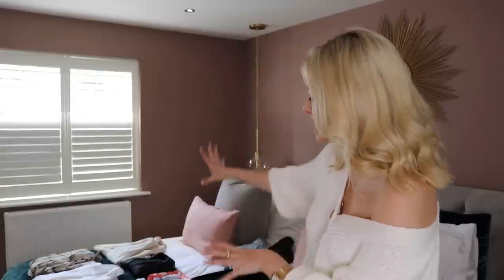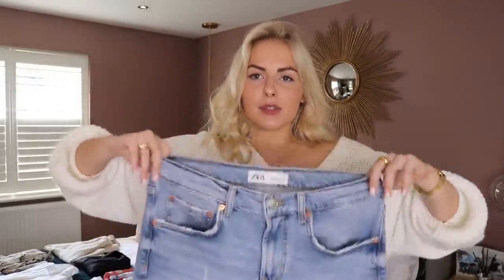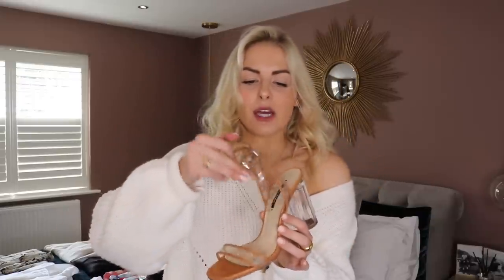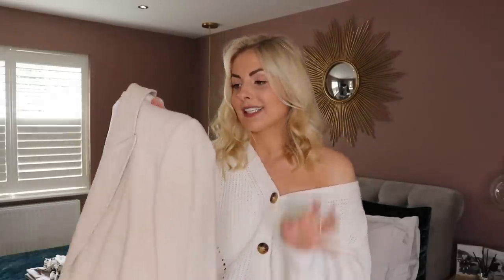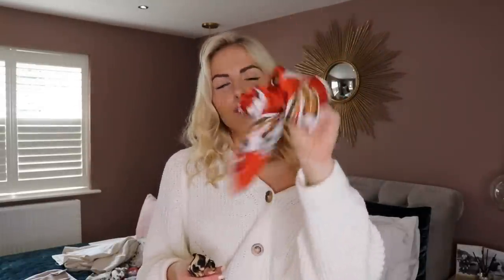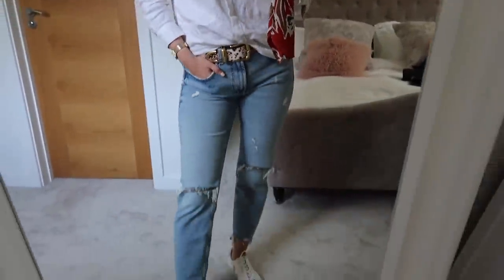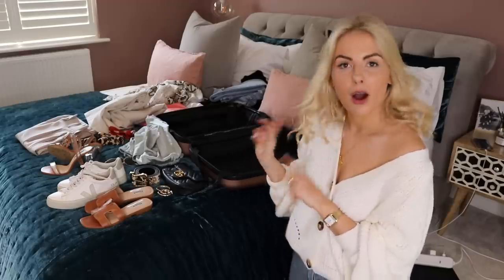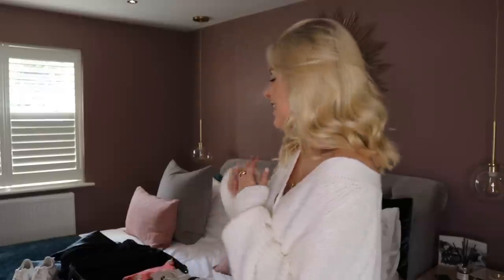PACK WITH ME FOR A MINI BREAK TAKING ONLY HAND LUGGAGE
Hey guys! Hope you enjoyed this video, it was so fun to film! Hope it helps anyone stuck with how to pack for a weekend away! :)

ITEMS FEATURED IN THE VIDEO:

Black Tshirt

White Tshirt

Leather Jacket

White Trainers:
Ones in the video are Veja but they are sold out, alternatives linked:
or cheaper alternative:

Linen Shirt

Black bodysuit (sold out but similar linked):

Beige Trousers:

Snakeprint belt (sold out but similar linked):

Perspex heels

Dune Sandals

Bamboo Gold Hoops:

Hair scrunchies:

Rayban Round Original:

Suitcase:
Tripp

Bedding: White Company
Lights: West Elm
Wall Colour: Farrow and Ball Sulking Room Pink